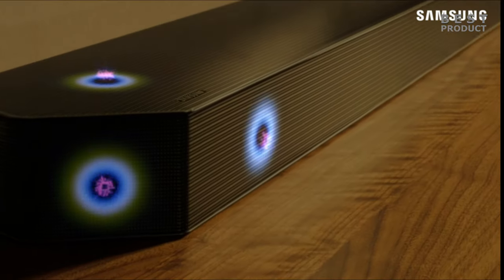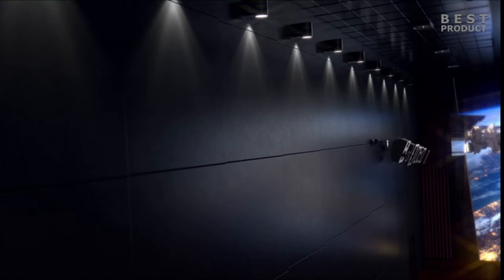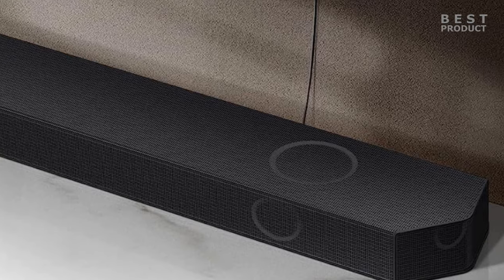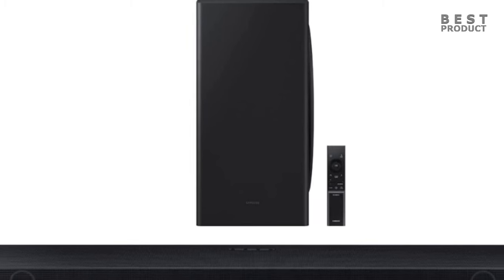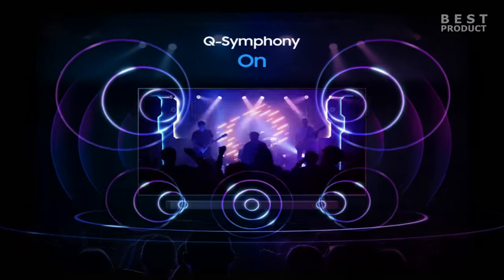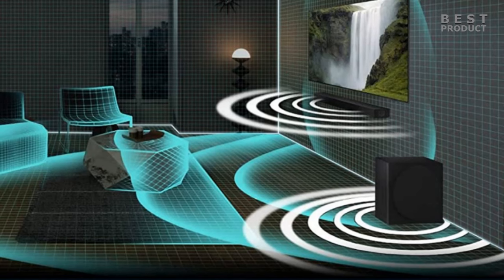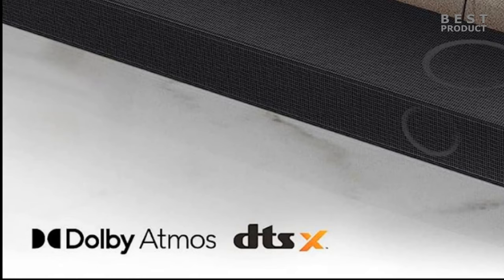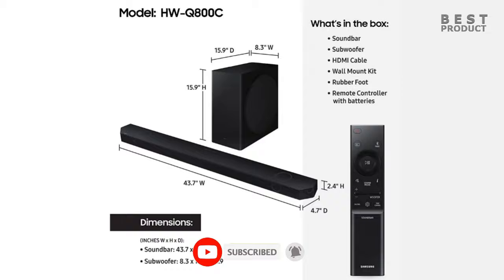SAMSUNG HW-Q800C 5.1.2ch Soundbar OVERVIEW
Step into the world of immersive audio with the Samsung HW-Q800C, a 5.1.2-channel soundbar that delivers captivating soundscapes and elevates your home entertainment experience. Released in 2023, the HW-Q800C is a more budget-friendly option within Samsung's Q series of soundbars, without compromising on quality and features. The HW-Q800C seamlessly blends Dolby Atmos and DTS:X, enabling you to experience the magic of 3D audio. These advanced surround sound formats transport you to the heart of the action, immersing you in a world of captivating sound that surrounds you from all directions. The HW-Q800C boasts a total power output of 360 Watts, ensuring that your audio experience is always loud and clear. This power is distributed among the 11 speakers in the soundbar and a powerful subwoofer, delivering a dynamic and immersive soundstage. The subwoofer alone generates 160 Watts of power, delivering punchy, deep bass that elevates the overall audio experience.